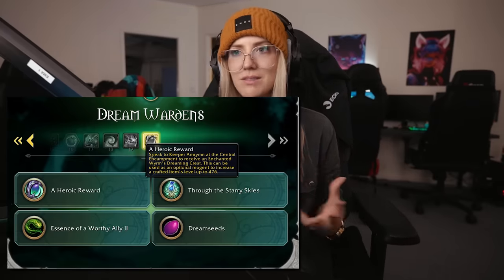How To Upgrade Your Gear PROPERLY In 10.2! (TIPS AND TRICKS)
I am an ex-World First raider in World of Warcraft, streaming and casting high end PvE content in MMORPG's. I occasionally also stream other games!

TIMESTAMPS
00:00 What's changed in 10.2
01:44 Crafting
06:46 What you should upgrade
10:54 Additional upgrade sources